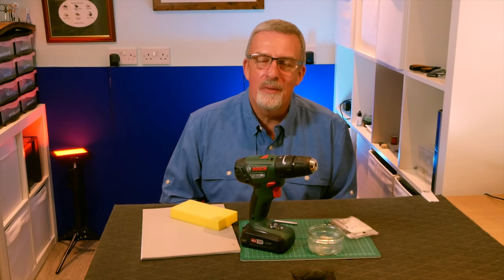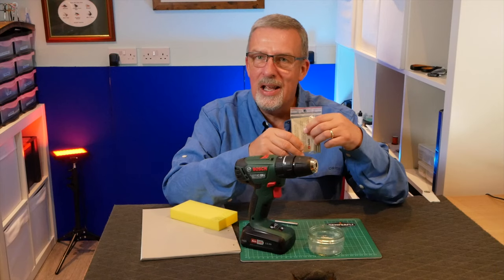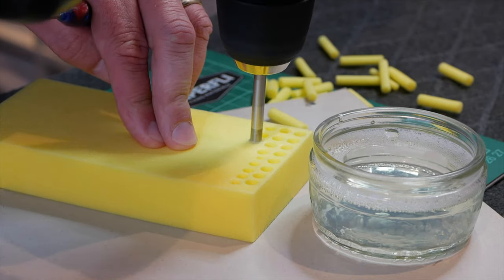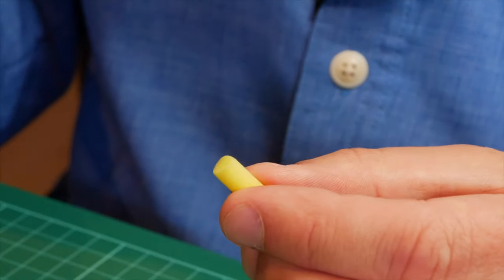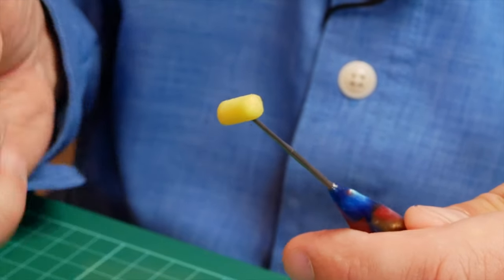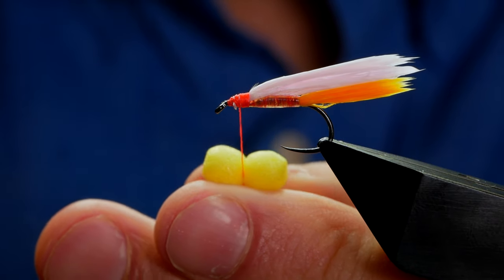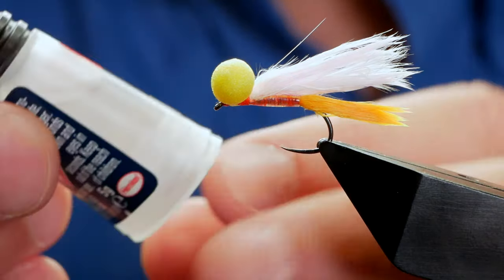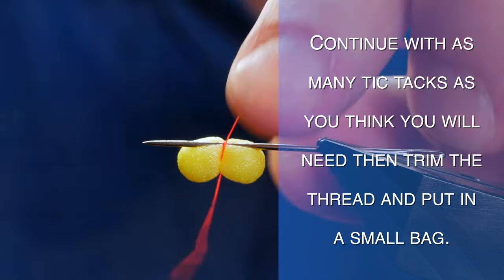How to make perfect booby eyes for Fly Fishing and Fly Tying.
Getting your booby eyes just right for tying booby lures and nymphs can be a fiddly job. This is an updated video of how I create and form my eyes for tying these patterns. I hope you find it of some use.

It is not the only way though and I would love to hear how you create your eyes.

Gunville Foam Cutter Set